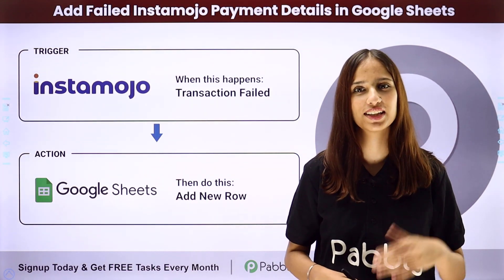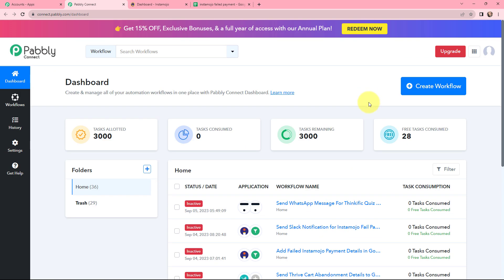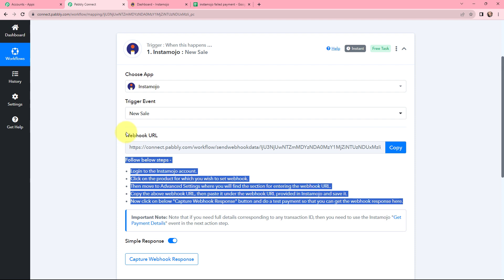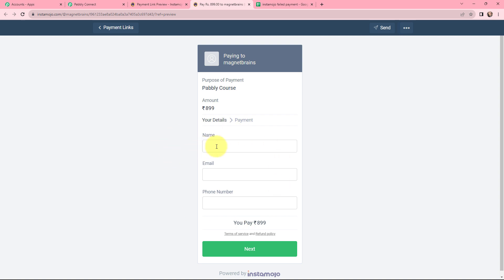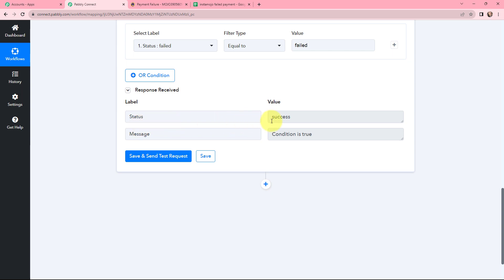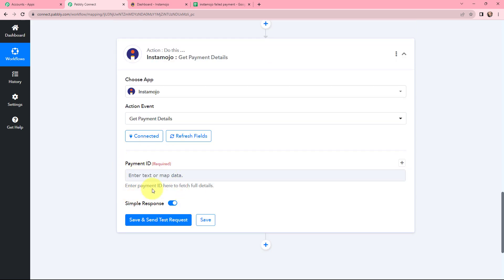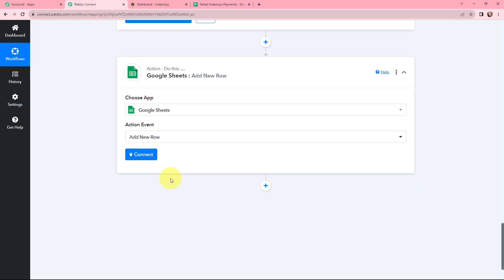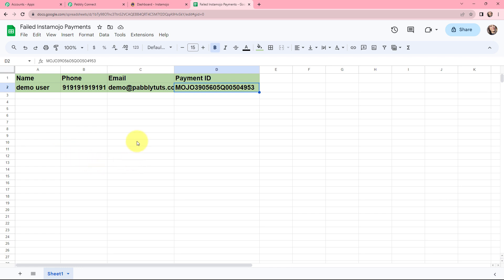How to Add Failed Instamojo Payment Details in Google Sheets | Instamojo Google Sheets Integration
In this video, we'll show you how to connect your Instamojo to Google-Sheets using Pabbly Connect, with this integration you can add failed Instamojo Payment Details in Google Sheets, here's how the automation works:

 Failed Instamojo Payment: When a payment fails on Instamojo, the platform generates an event to indicate the failed transaction.

Capture Payment Failure: Pabbly Connect, integrated with Instamojo, captures the details of the failed payment event. This includes information such as the customer's name, email, payment amount, payment status, and the reason for payment failure.

Automate Data Entry: Pabbly Connect automates the process of adding a new row to your Google Sheets spreadsheet for each failed payment event. It accurately records all the relevant details in the designated columns.

1. Automation: Pabbly Connect offers automation capabilities that can help you automate mundane and repetitive tasks. This allows you to save time, money and resources.

2. Integration: Pabbly Connect provides a wide range of integrations so that you can connect different web services with each other. This helps you to create smarter workflow processes and make your business more efficient.

3. Security: Pabbly Connect takes security seriously and provides an industry-standard security system to protect your data and applications.

4. Scalability: Pabbly Connect is highly scalable and allows you to easily add new applications and services to your workflow.

 5. Cost-effective: Pabbly Connect is cost-effective and provides plans for different business sizes.